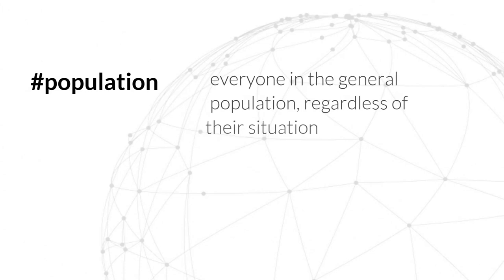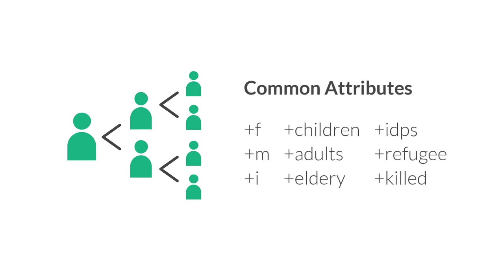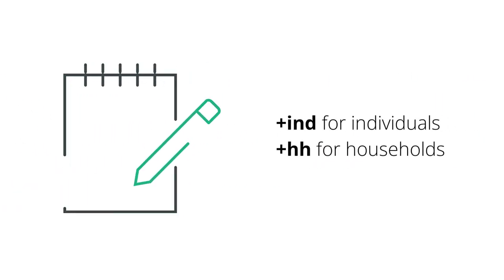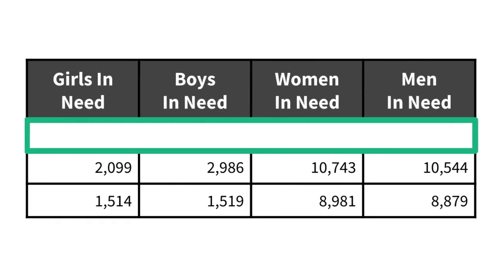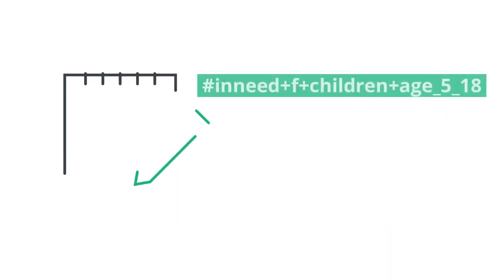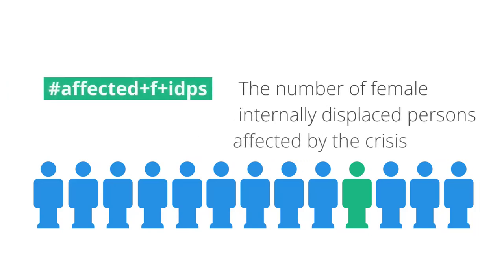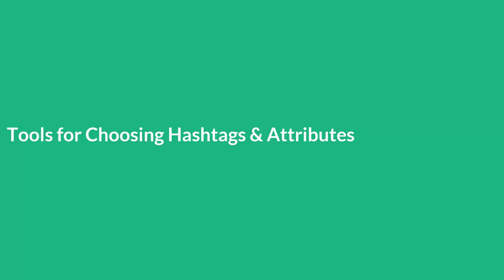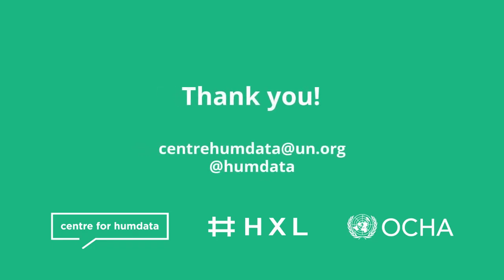4. Population Figures and People in Need: An Introduction to the Humanitarian Exchange Language